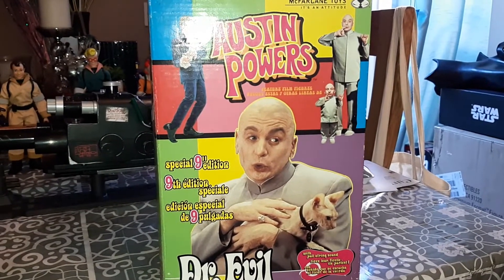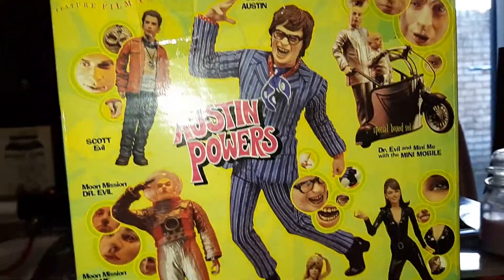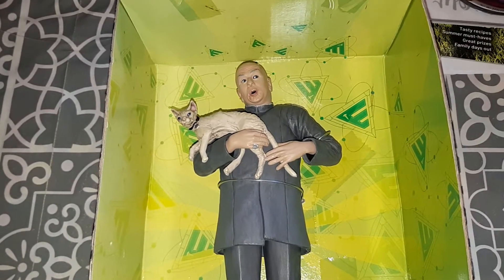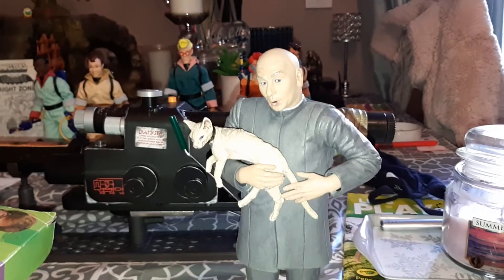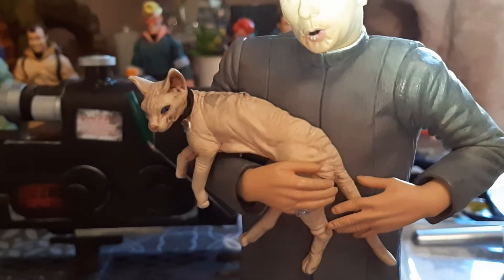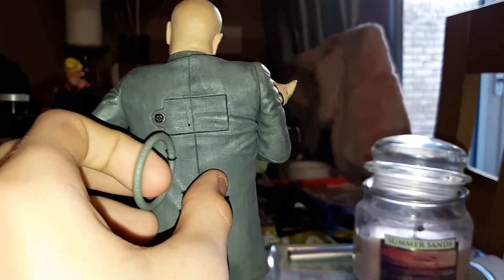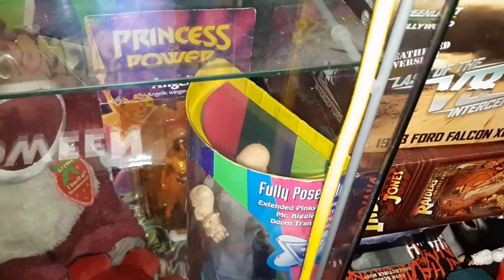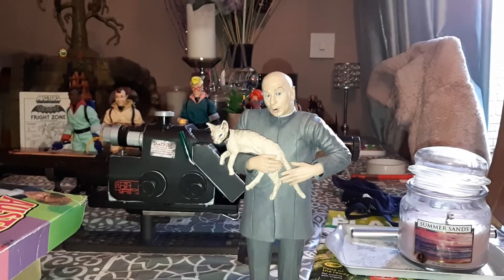Austin powers review part 1